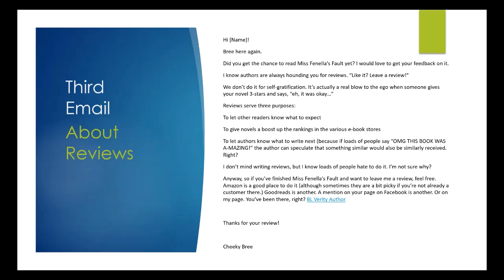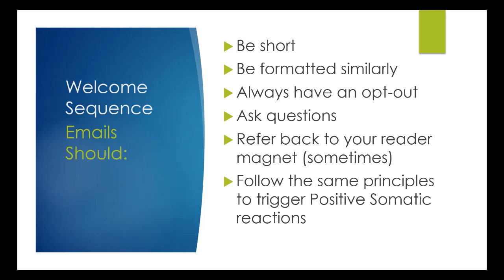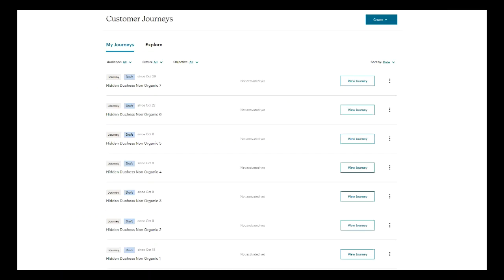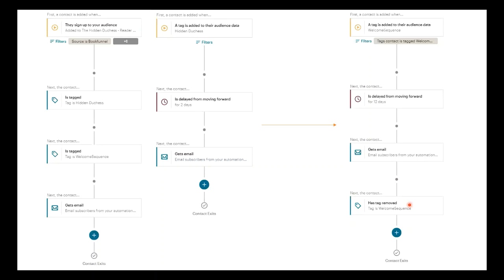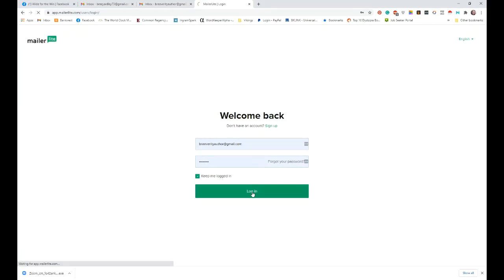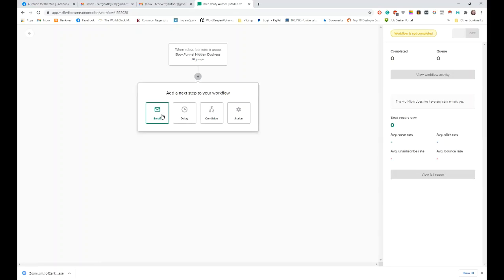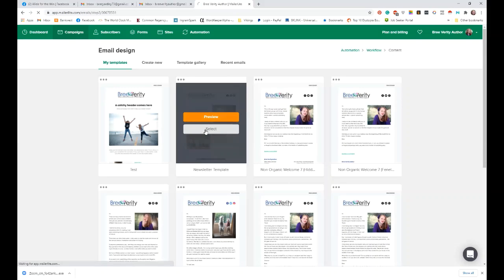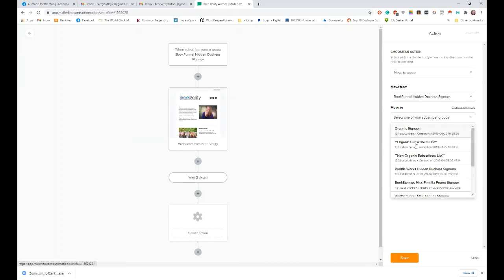Newsletter Know How Session 3 Part 3